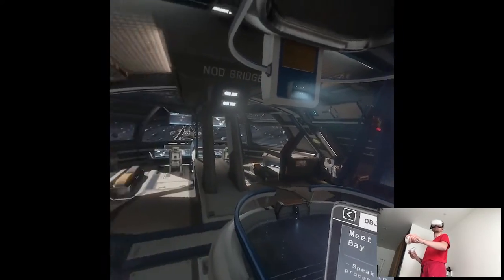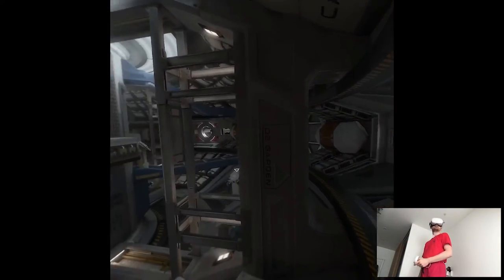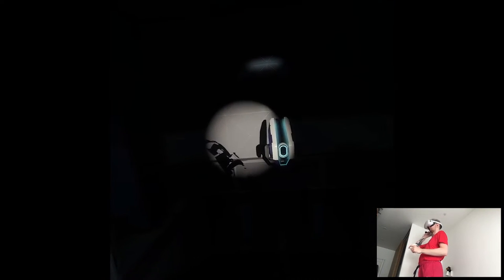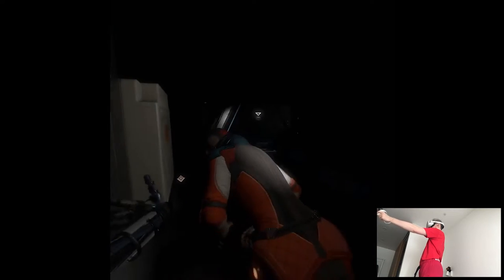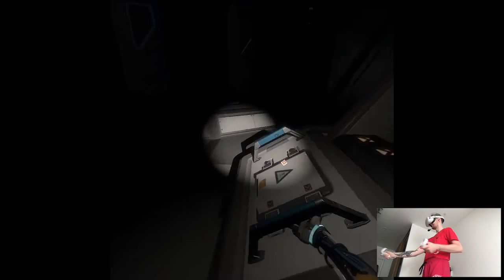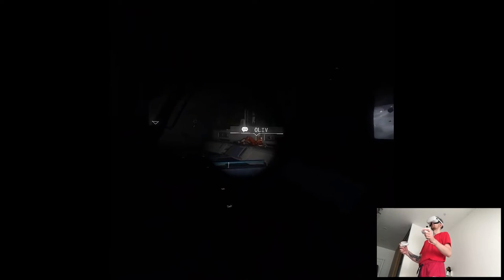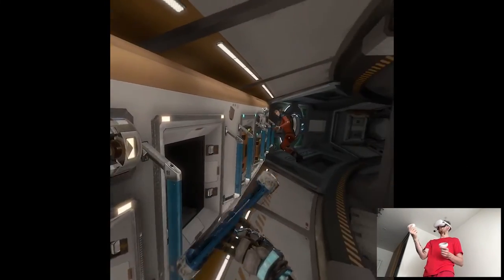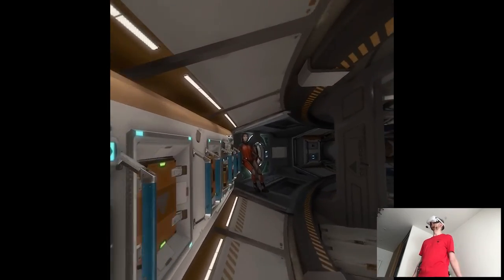OXYGEN GARDEN & CARGO BAY - Lone Echo | Part 2 Playthrough | Oculus Quest 2 VR (Virtual Desktop)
Hi

Friday missed an upload, again, nothing new here lol. I suppose it's just gonna be a thing that sometimes it'll happen, my current schedules are crazy, though I think starting this Monday I'm gonna have less work overall since vacation period commenced in France, hopefully cuz July has no mercy on me so far and recording list just keeps on growing. I'm gonna try to finish the whole Lone Echo playlist this weekend, at least wanna do that before Sniper Elite comes around which is probably our next big playthrough that we'll jump right into on its release day.

Short PC specs:

i9-9900KS
RTX 2080ti
32GB RAM 3200MHz
2TB SAMSUNG 970 EVO PLUS M.2